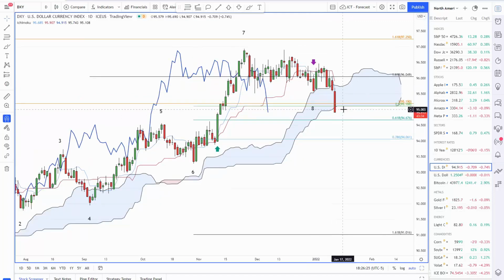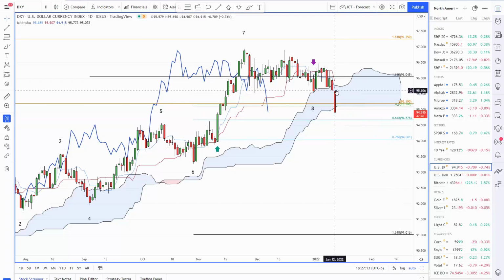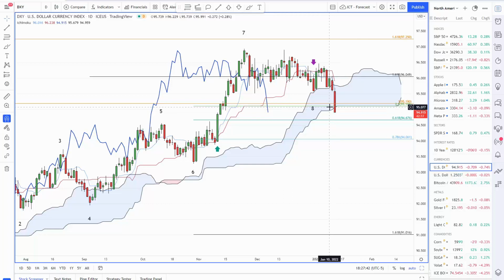DXY Sitting On Support | Ichimoku Cloud Trends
U.S. Dollar price hit solid Ichimoku Cloud support points. Should DXY pushes through look for it to head towards Fibonacci targets discussed.